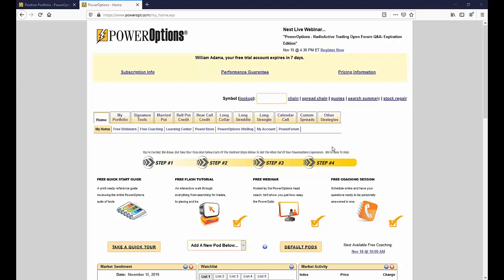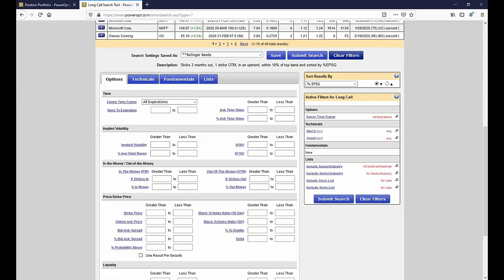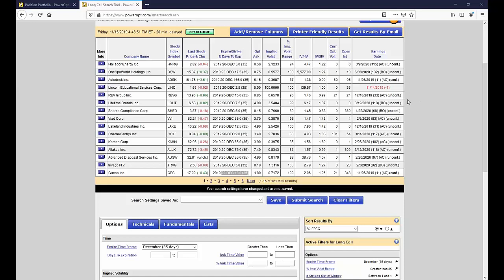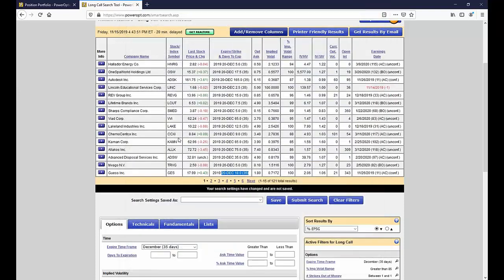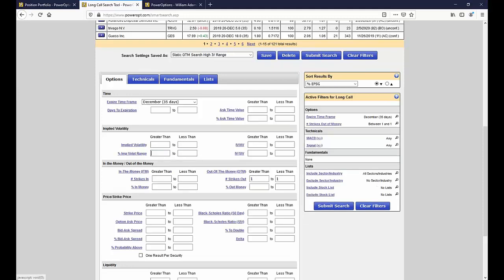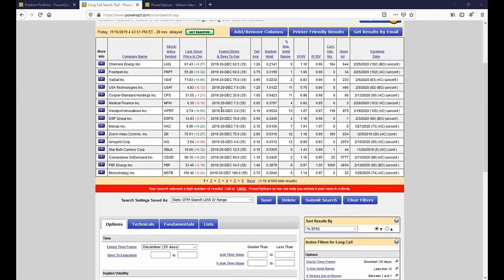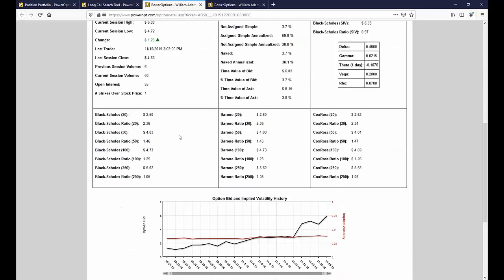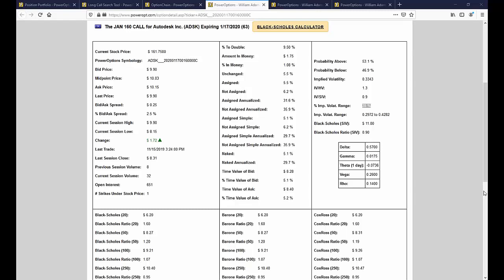Percent IV Range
In this video we take a look at the % IV Range filter in PowerOptions:
How to Use it in the Search Tools
What to look out for
And compare the idea of our % IV Range to other IV filters that are discussed.